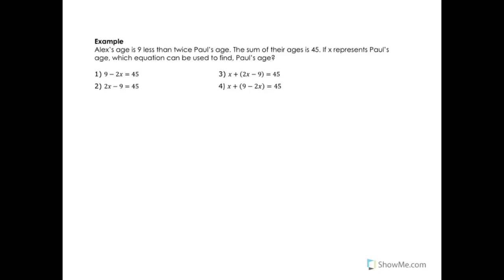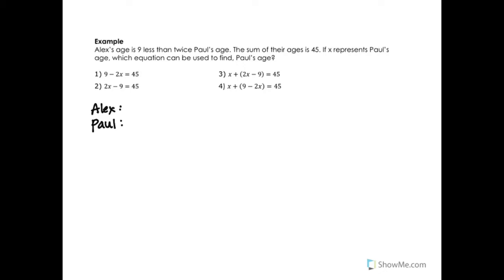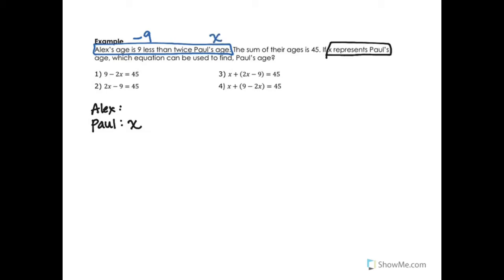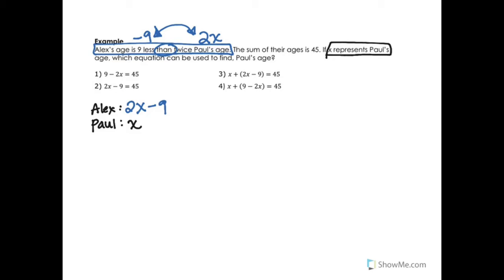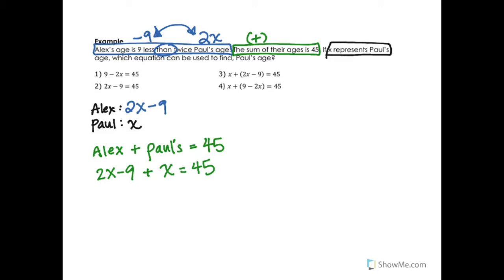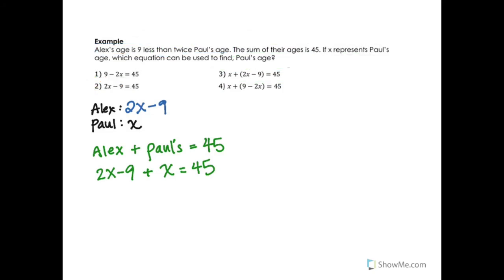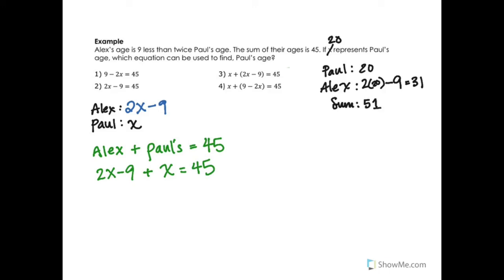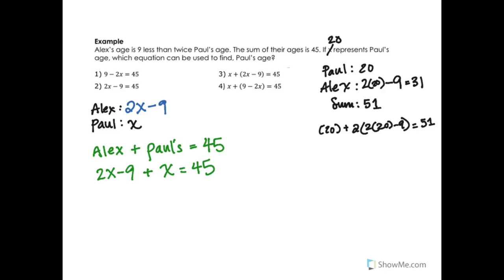Matching Equations to Word Problems